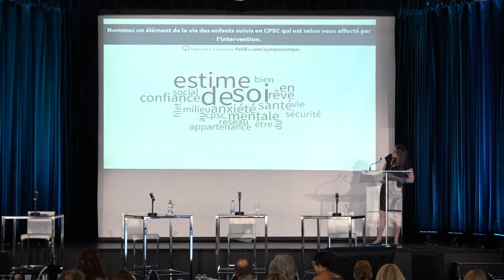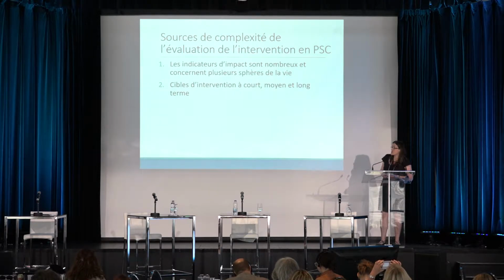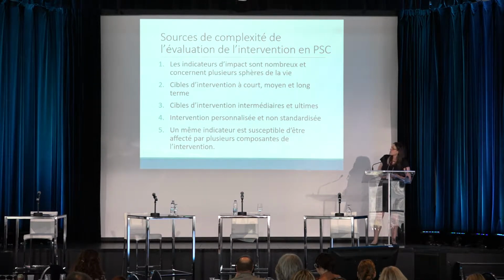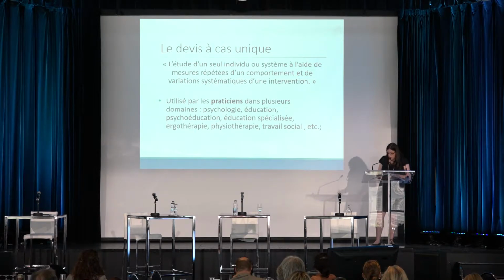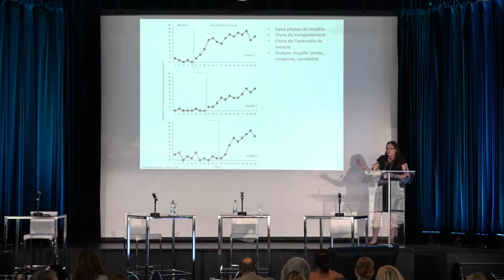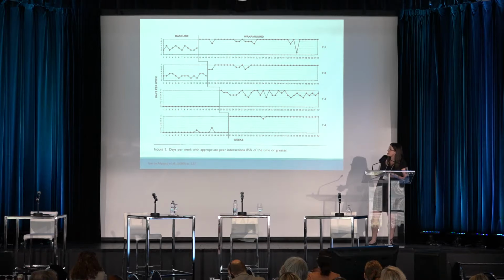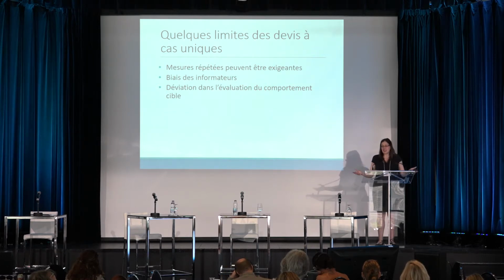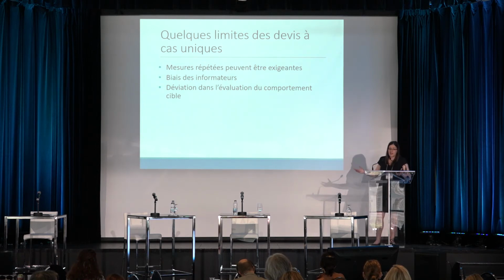Christine Doucet - Chair Gilles Julien / Fondation Marcelle et Jean Coutu en PSC